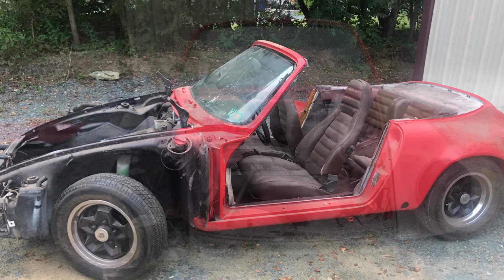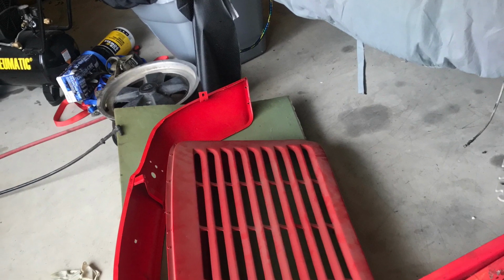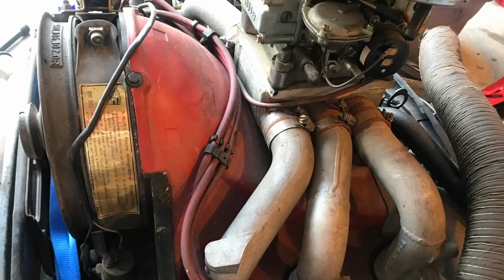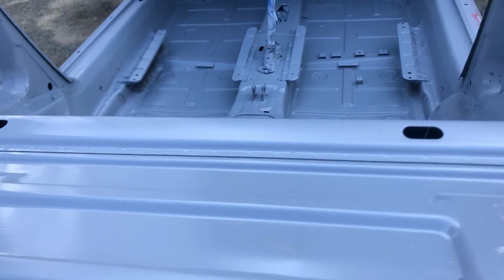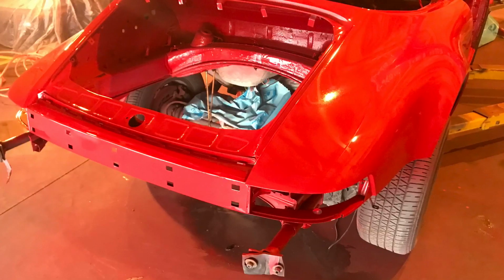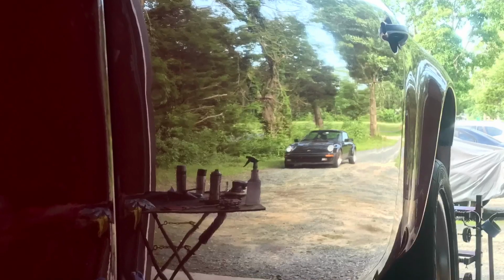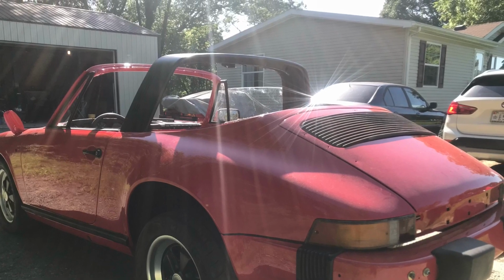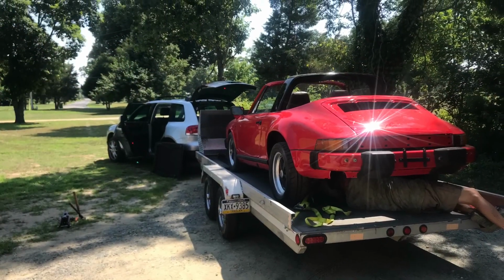Restoring and flipping a vintage Porsche 911 for a 100% profit with no motor or transmission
I bought this car in SC for $8000.00 I sold it for $9000.00 minus the motor and trans. I swapped a lot of parts out and kept a bunch of parts and sold them. The transmission was rebuilt I had the motor rebuilt and now its in my 1980 Porsche.